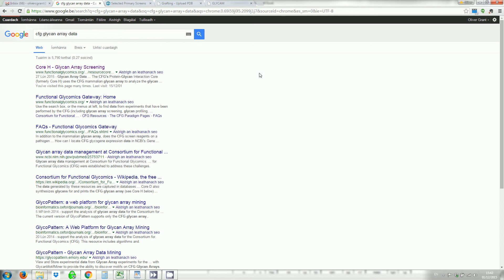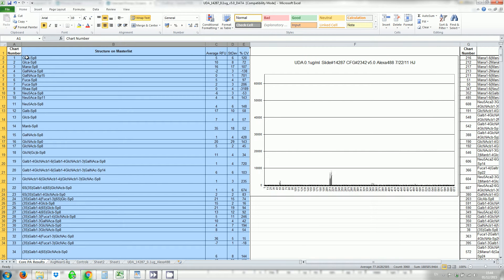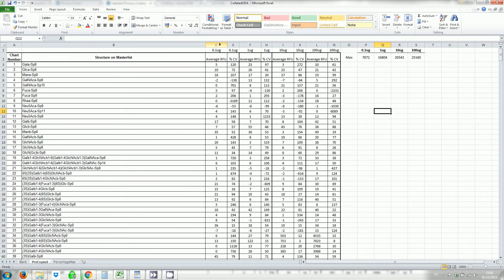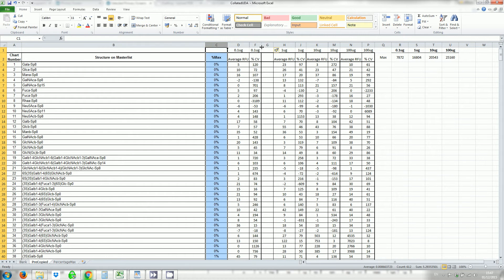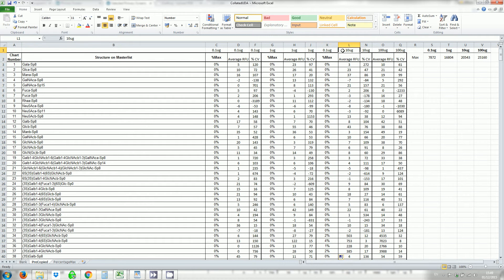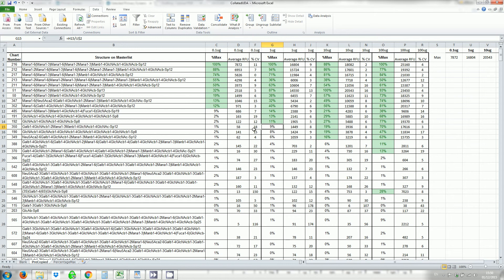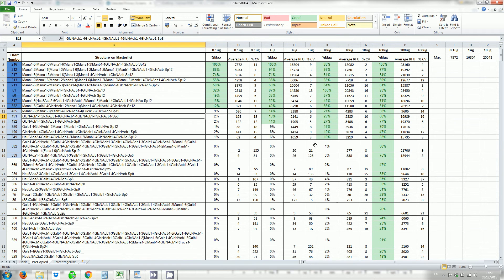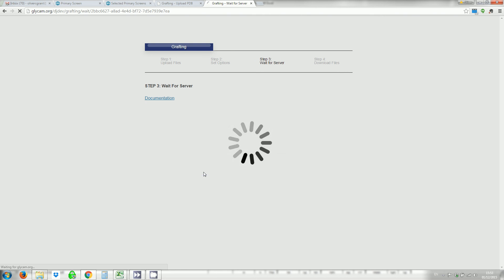Sorting glycan array data from the consortium for functional glycomics (CFG)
Note that the method for selecting binders was developed within Robert Woods' Group at the CCRC, Athens, Georgia, USA. As glycan array screening data is currently qualitative/semi-quantitative, we concluded that the approach outlined in the video would be as accurate as the data itself. We avoided statistical approaches that would be inappropriate for such data sets, and instead opted for clarity and ease of use.